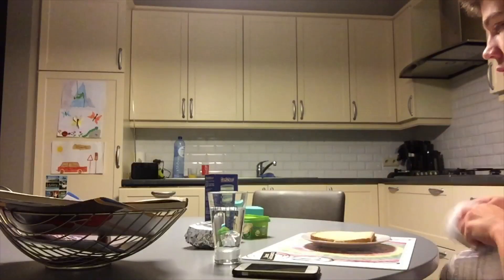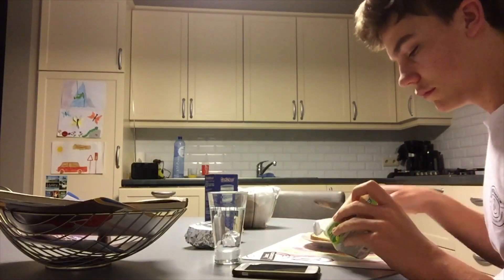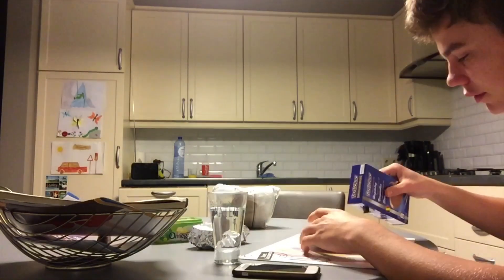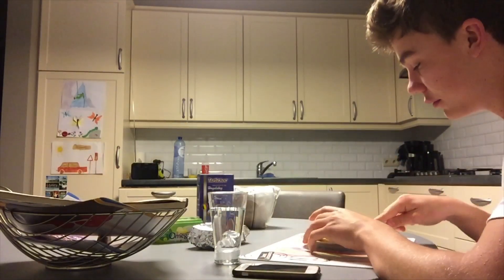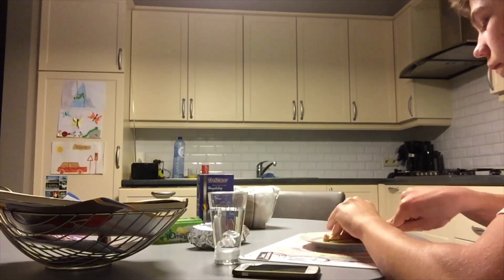Day in the Life of a Teenage Bodybuilder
Day in the Life of a Teenager Bodybuilder

Want a personalised workout program from me? DM me “workout plan” to my instagram